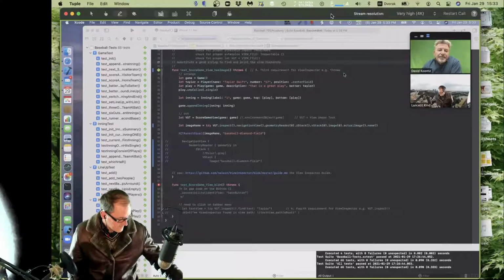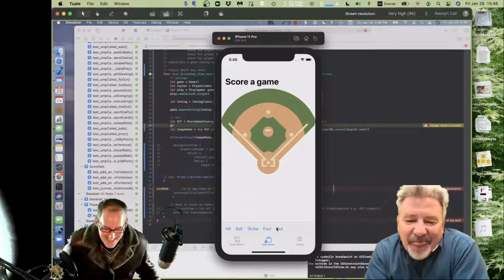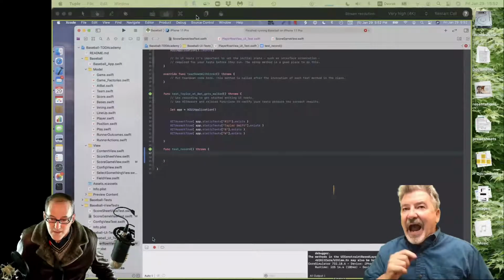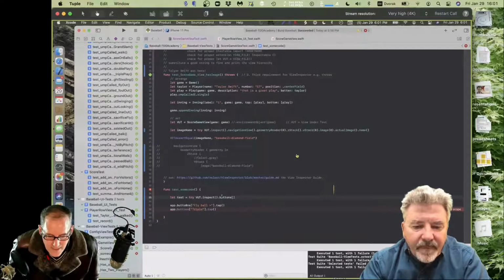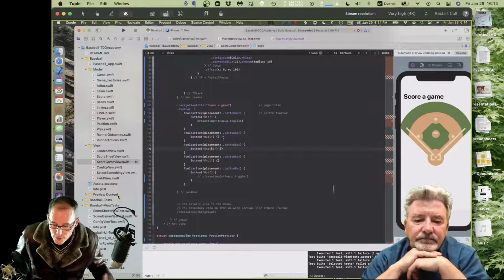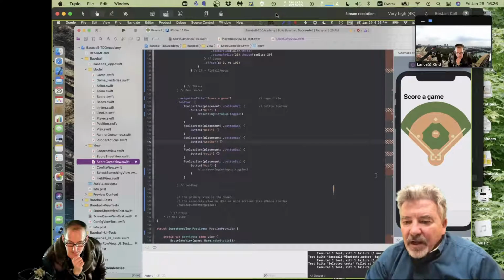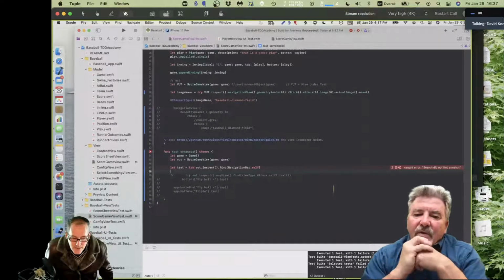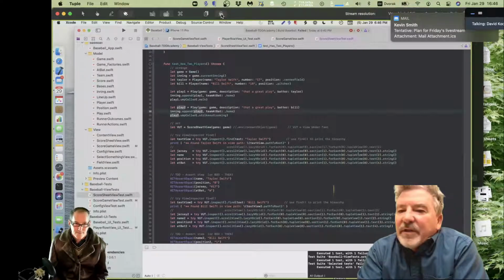Episode 13, iOS: Remote Pair Programming, Talking Macs, TDD in View Layer Challenge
David and Lance decide try out Tuple for remote pair programming on MacOS. David's Mac begins to speak to him about his builds. Everyone who does TDD will agree that test driving a user interface is difficult, but then you know Lance is a bit hard headed. So, David and Lance try their hand developing the iOS user interface which strains their skills with View Inspector.  They get stuck and decide they need to do more practice to test David's UI.